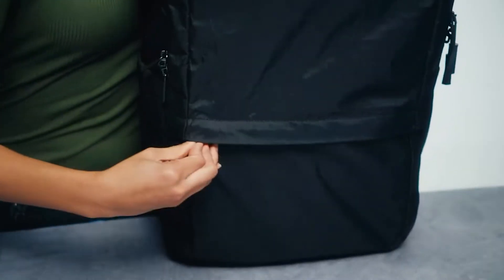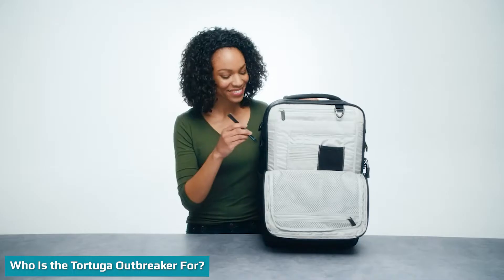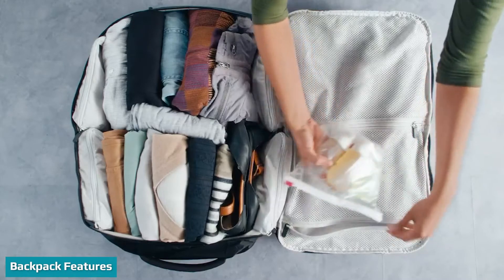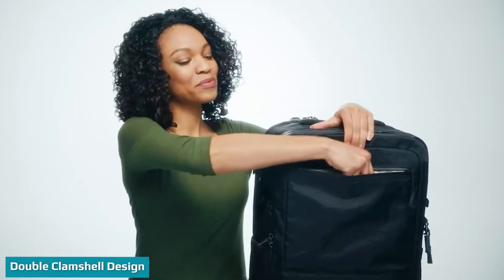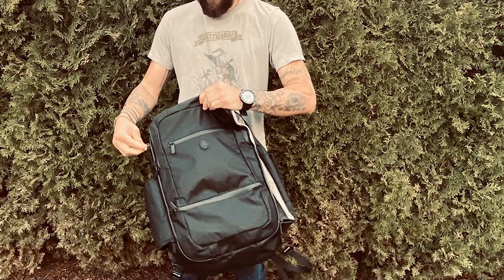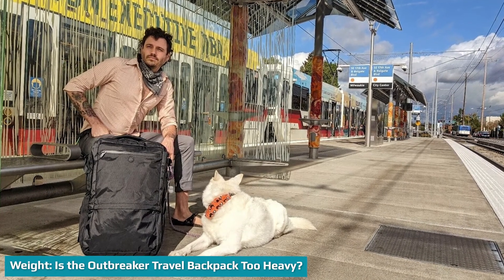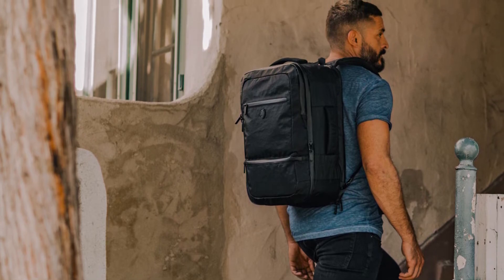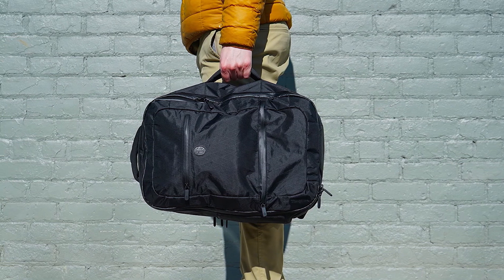Tortuga Outbreaker Review: A Travel Backpack Worth the Hype?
When I heard about the Tortuga Outbreaker Backpack and all the things going for it, I had to check it out for myself and put together the ultimate Tortuga Outbreaker review.